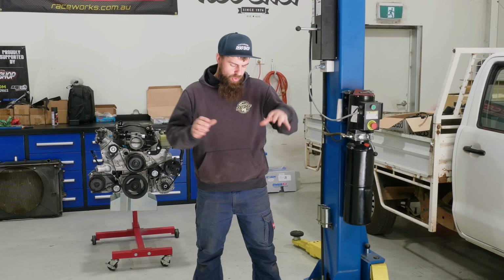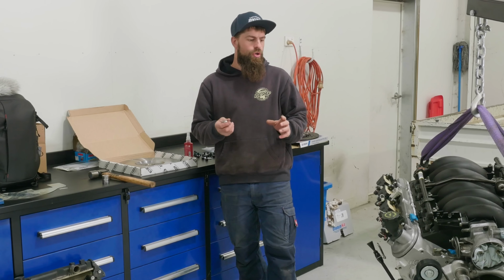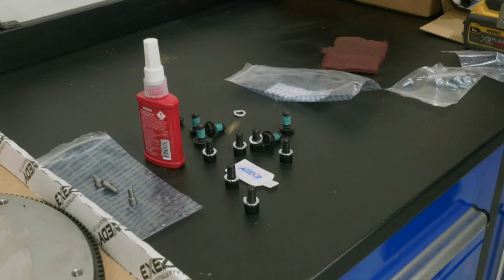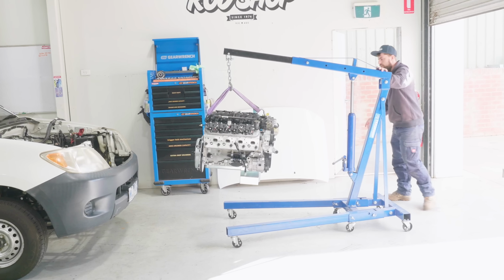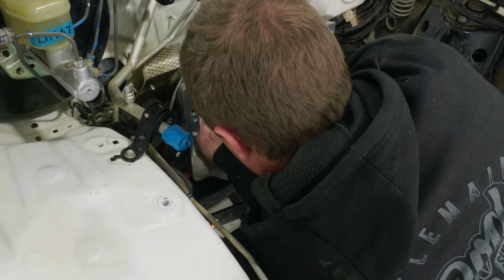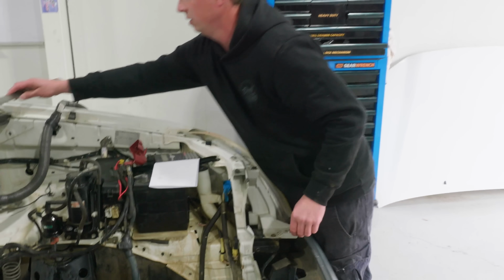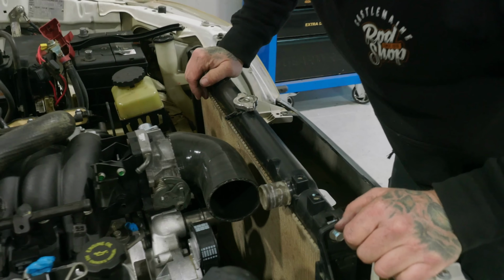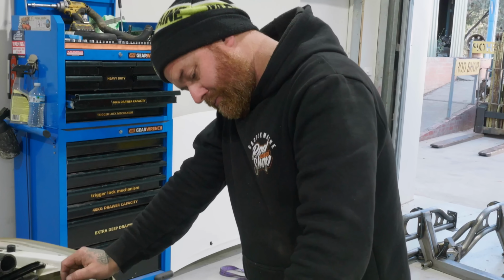How to LS swap a 2005-2014 2WD Hilux Workmate EP 2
- Clutch assembly and plate adjusted
- Engine fitted into engine bay
- Headers installed
- Airbox & Radiator fitted

Our 07 2tr-fe 2.7 petrol Hilux finally said enough,
This thing has been everywhere and had everything loaded in the back,
from garden waste to big block Chevy's
(it unknowingly dragged the LS Engine back to the workshop that will eventually power the old girl.)

We will keep the original 5-speed Toyota R series gearbox and adapt that using one of our Rod Shop Conversion Bellhousings.

Engine mounts and Headers will be fabricated for this project.

let's just hope the factory diff handles the extra power.